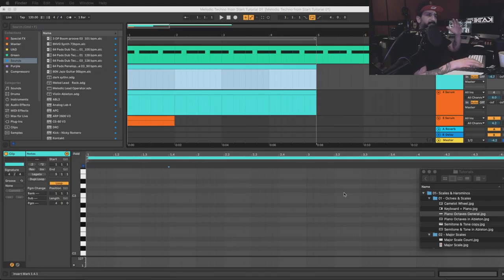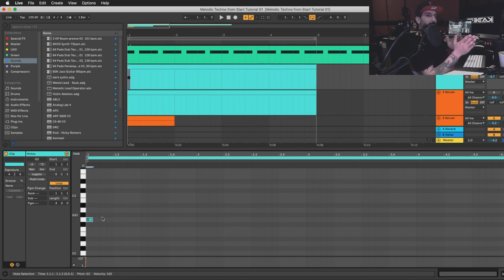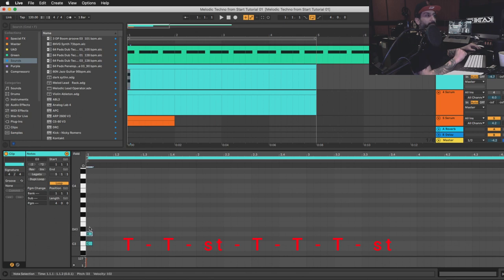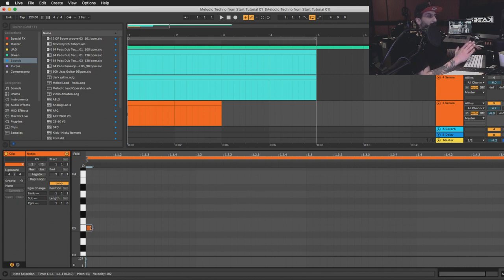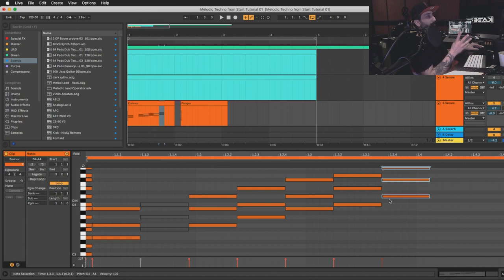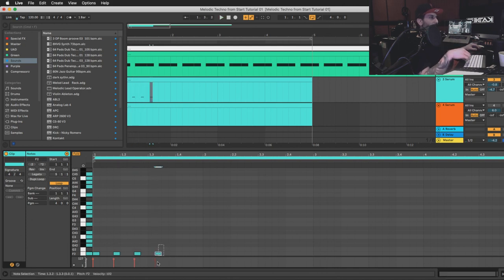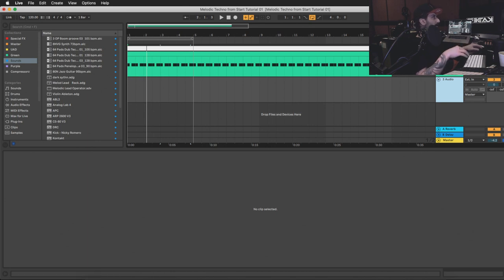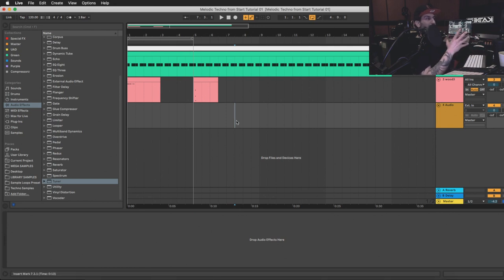Melodic Techno Basic Music Theory Tutorial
Basic Music Theory to understand the process behind my production for your Next Song.

Kade B Social Media Links